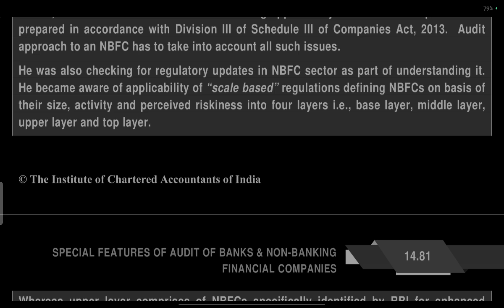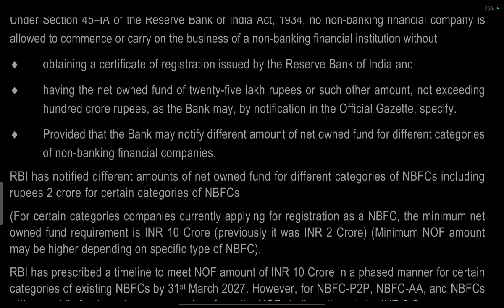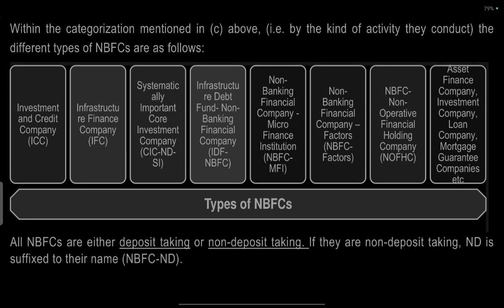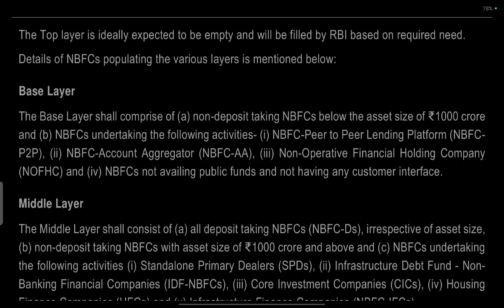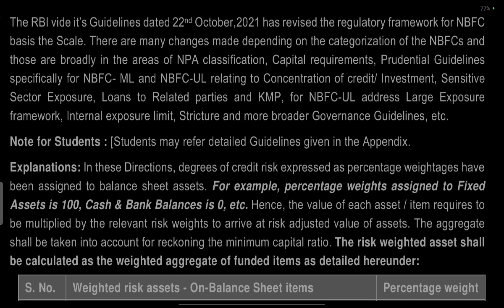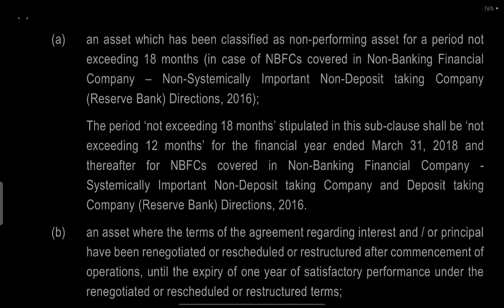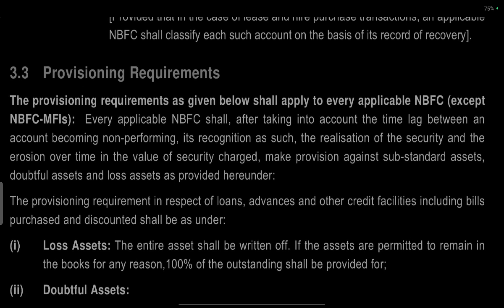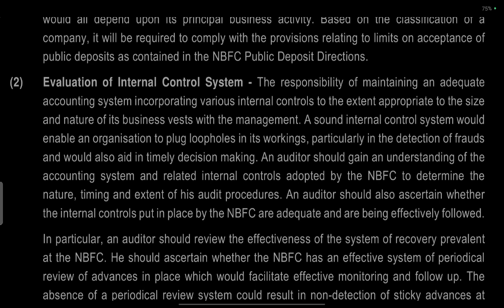audit of nbfc part 1